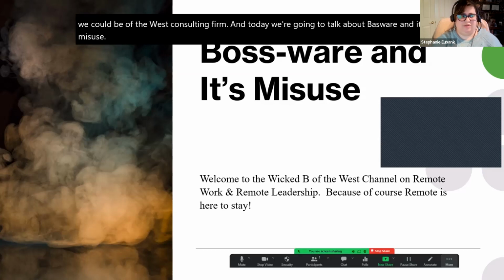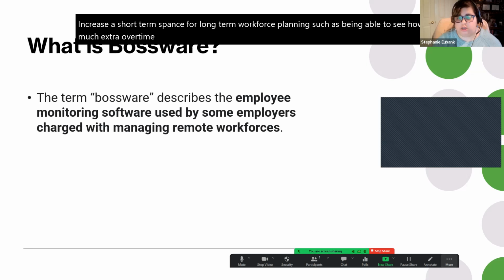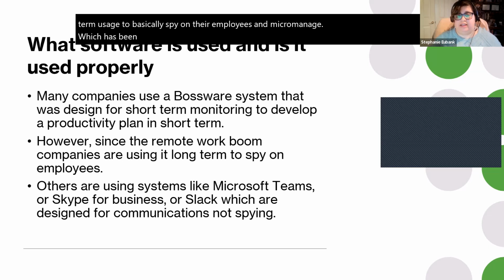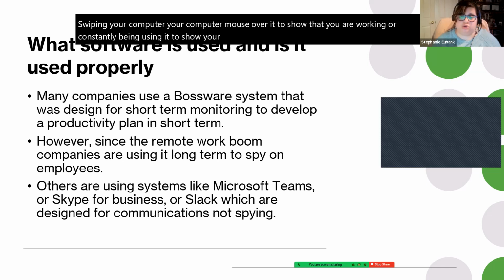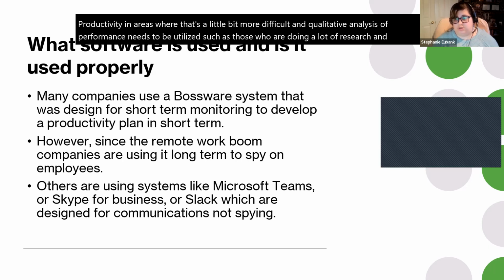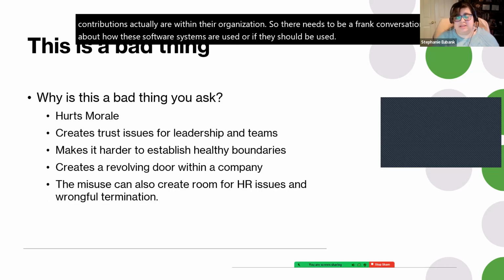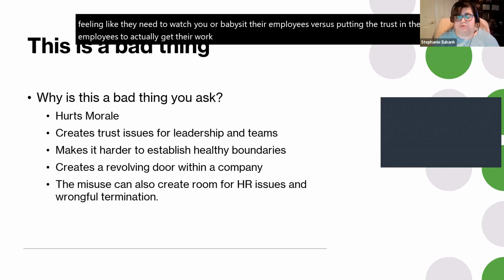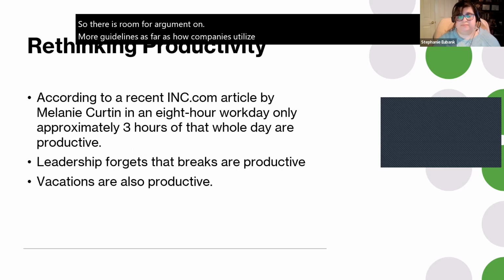Bossware and how it is hurting businesses through misuse and toxic management.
Welcome to @Wickedbofthewest channel. Today we are discussing the misuse of Bossware and why it is killing organizational culture and breeding toxic management habits. For more info on remotework & leadershipdevelopment check out

Also, check out my blog and the ways you can set healthy boundaries

You can also check out the referenced research for this post.

Connors, T. (2020, December 11). How bossware is watching while you work. YouTube.
Christian, A. (2022, June 27). The employee surveillance that fuels worker distrust. BBC Worklife.
Curtin, M. (n.d.). In an 8-hour day, the average worker is productive for this many hours ... Inc.com. Retrieved January 4, 2023,